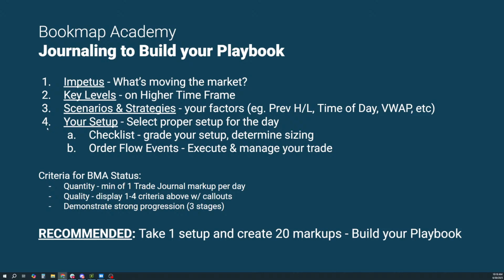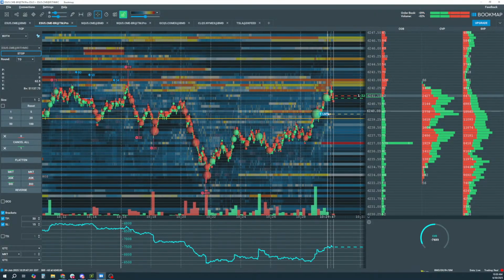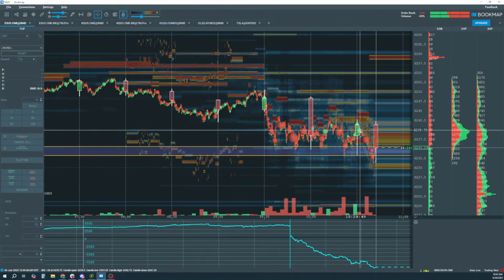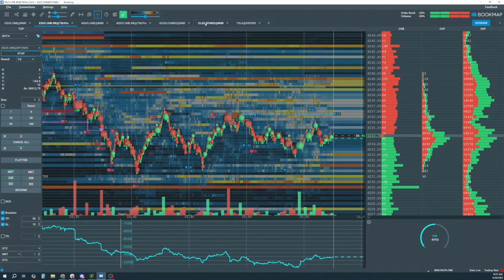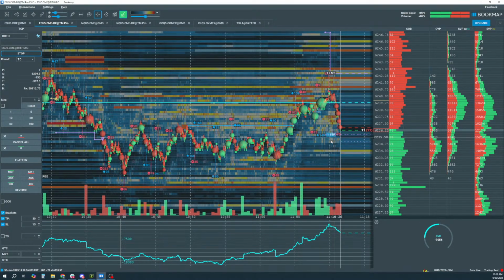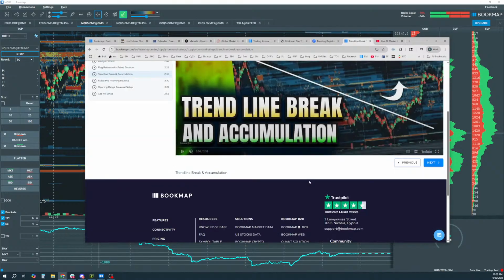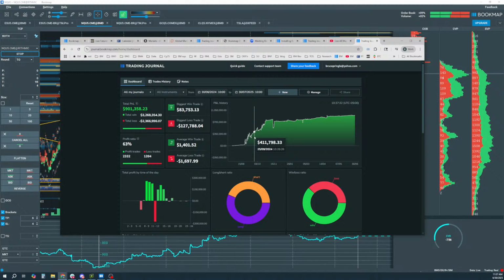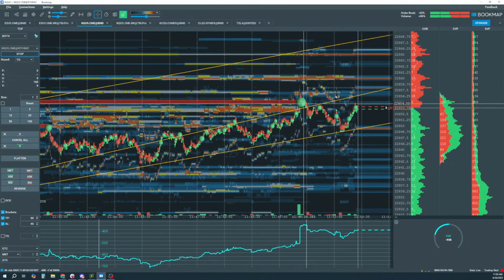Live All Market Analysis With Bruce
👉 Follow BOOKMAP

Timecodes:
00:00 Technical Glitch & Stream Start
01:25 Intro to Bookmap Education & Top-Down Strategy
04:10 Supply & Demand Course & Playbook Setup
07:10 Disclosures & Risk Management
09:15 Live Market Open – Early Scalps & Stop Run
12:20 Scenario Building Around Point of Control
15:40 Higher Timeframe Market Structure Analysis
18:35 Bookmap Candlestick Setup & Order Flow Zoom-Out
21:00 Identifying Trade Scenarios & Limit Order Pullbacks
23:45 Entry Setup Explanation & Trade Management
27:05 Trade Risk Filters & Passive Orders
30:15 Stop-Out Discussion & What Went Wrong
32:45 Fundamentals, News & Macro Influences
35:20 Understanding Complex Market Behavior
38:30 Signs of Momentum Shift & Low Confidence Setups
41:00 Learning from Rejection & Absorption Patterns
44:15 Applying the Supply & Demand Playbook Logic
46:40 Why Certain Setups Are Avoided
49:00 Range-Bound Action & Passive Order Importance
51:20 Discussion of Passive vs Aggressive Participation
54:00 Technical Bias & News Risk Considerations
56:40 Learning from Bogdan (Axia Futures)
59:45 Recognizing When to Step Back
1:02:00 ES, Crude, Gold & NASDAQ – Market Comparisons
1:04:15 NASDAQ Trade Behavior & Liquidity Reactions
1:06:30 Scalping with Liquidity Zones
1:09:10 Real-Time Trade Recap & Missed Opportunities
1:12:30 Double-Top & Aggressor Flow Breakdown
1:14:55 Passive Buy Orders & Exhaustion Logic
1:17:40 Filtering Trades with Order Flow
1:20:10 Live NASDAQ Breakout & Managing Scalps
1:22:30 ES Trade vs NQ Strength Divergence
1:25:10 Bookmap Journal – How to Use It Effectively
1:28:20 Real-Time Trade Journal Example & Features
1:30:15 Screenshot, Annotations & Playbook Building
1:32:00 Final Trade Review & Distribution Zone Setup
1:34:20 Bookmap Academy, Community & Thursday Reviews
1:35:30 Final Thoughts & See You Tomorrow